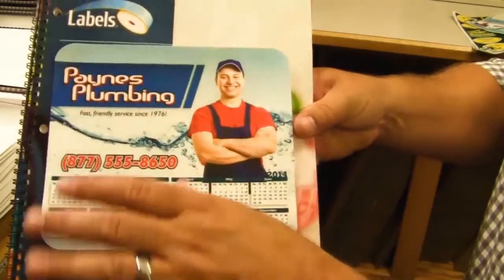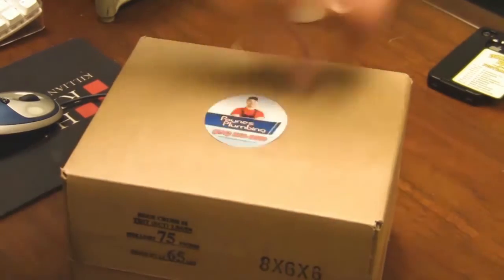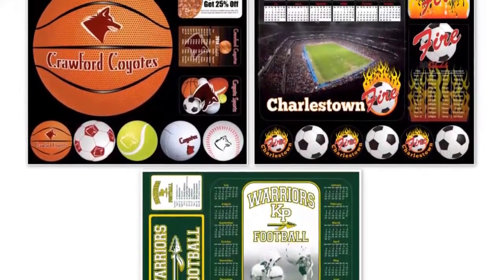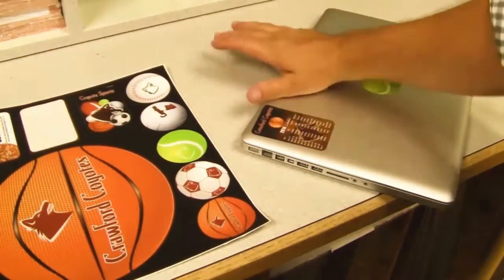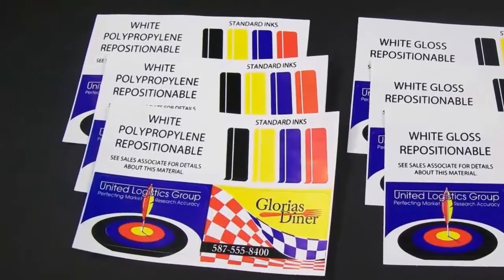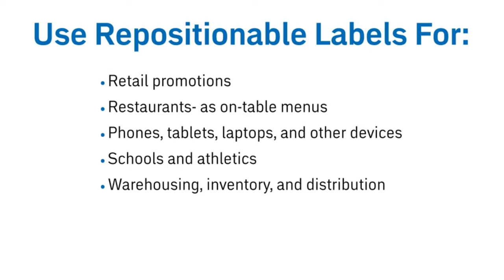Repositionable Labels and Decals from Sir Speedy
Need a label or decal that can be applied, re-applied and then re-applied again.